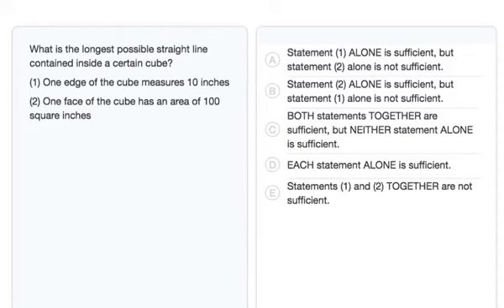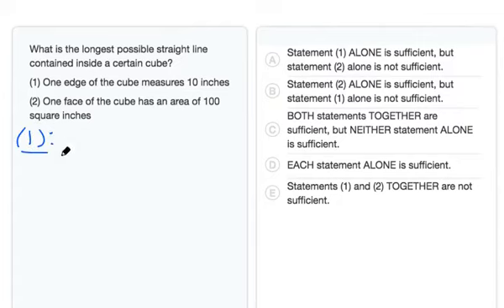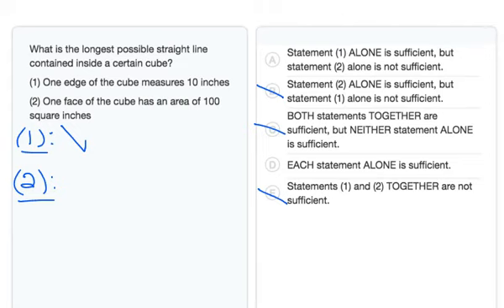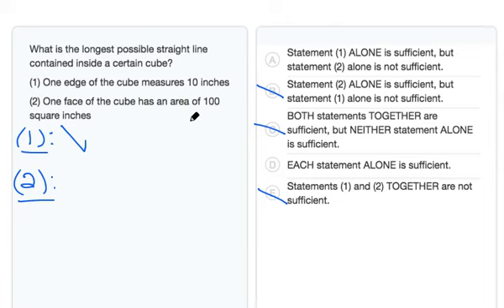GMAT DS 324